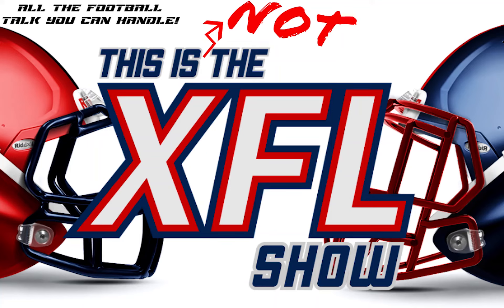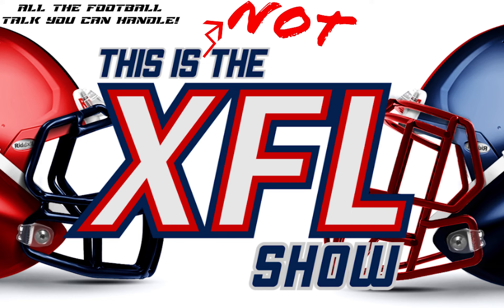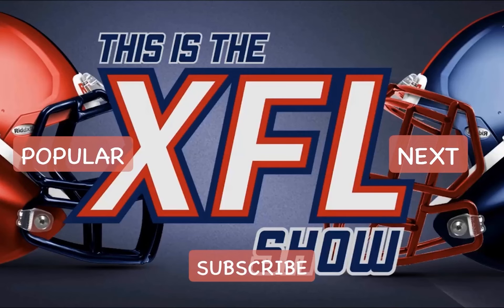This is NOT the XFL Show Episode 28: Antonio Brown's Frostbite Foot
This is a preview of our weekly Football show about everything else going on outside of the XFL. Here is some of what is talked about this week:

This week features Alan’s recap of his trip to Steelers training camp, an NFL injury report, a battle of QB battles, and an AFC West preview!